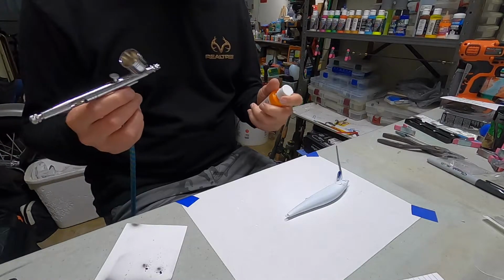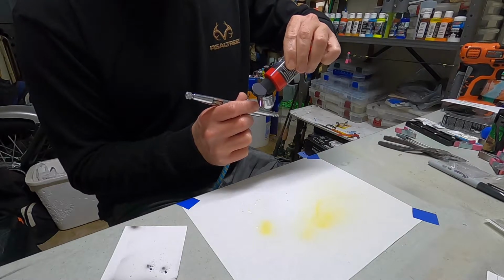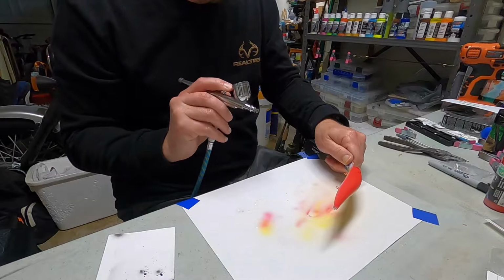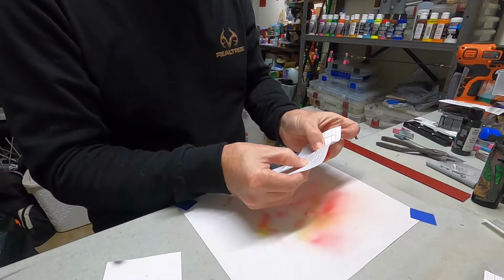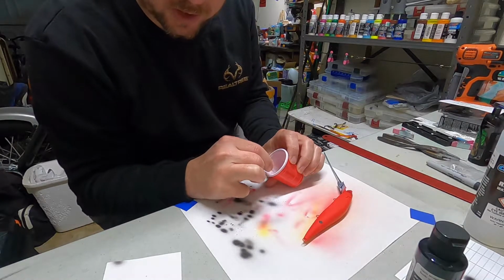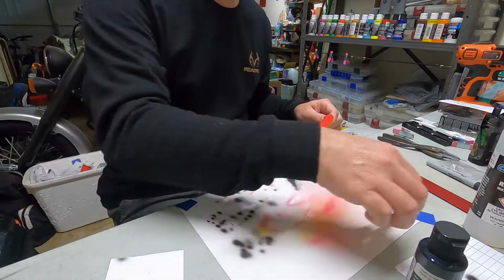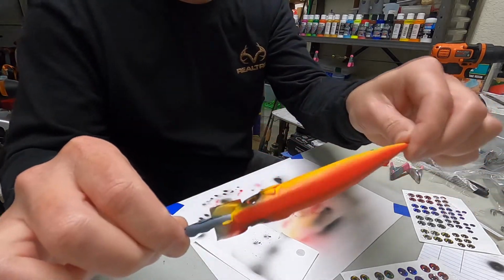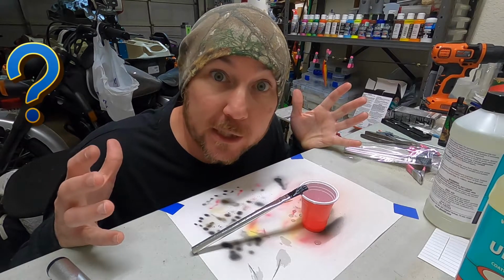New Jerkbait and cranks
I attempted to make a video showing some new paint jobs.